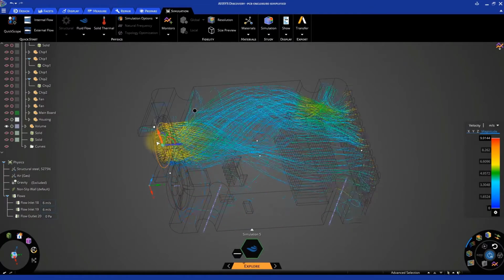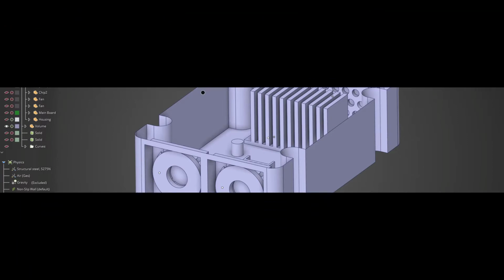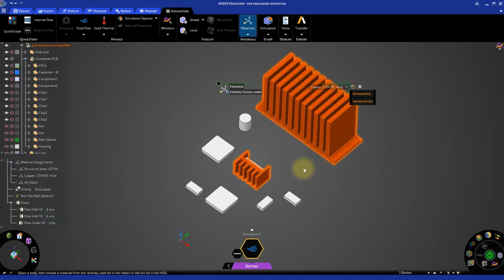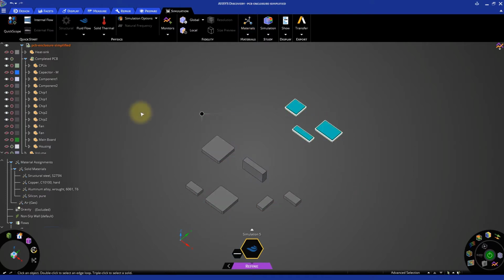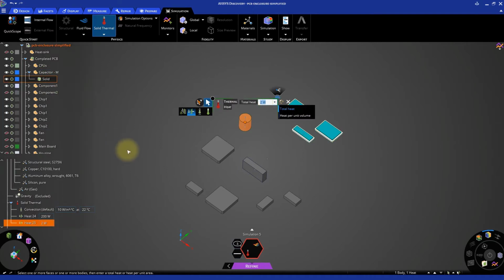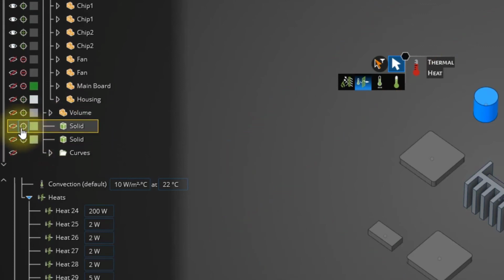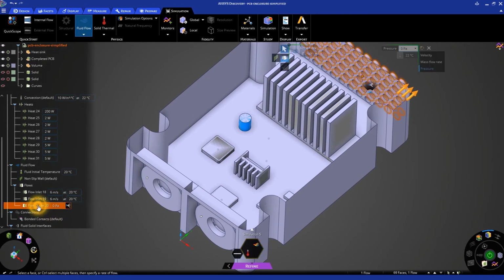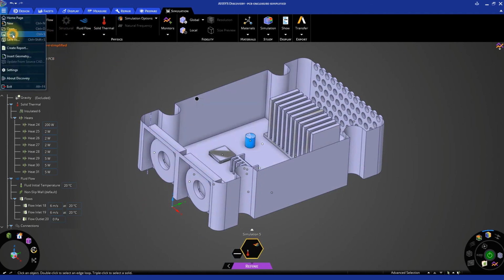Model Preparation for High-Fidelity Analysis of CPUs in a PCB Using Ansys Discovery Lesson 4, Part 4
In this video lesson, we will set up a high-fidelity simulation. This simulation will let us run thermal and fluid dynamics simulations simultaneously. This will allow us to predict the effective temperatures due to the heat generated by the chips and the heat released into the air. We will cover how set the model up for the simulation while including all the thermal conditions in the domain. This lesson is part of the Ansys Innovation Course: Thermal Management of CPUs Using Ansys. To access this and all of our free, online courses — featuring additional videos, quizzes and handouts — visit Ansys Innovation Courses